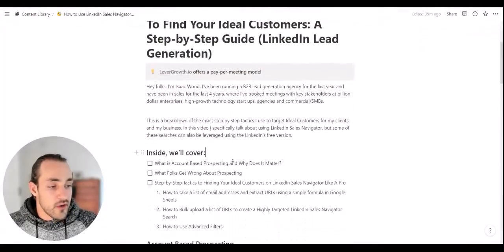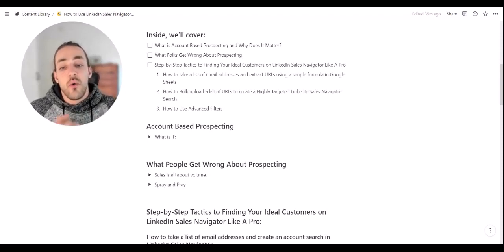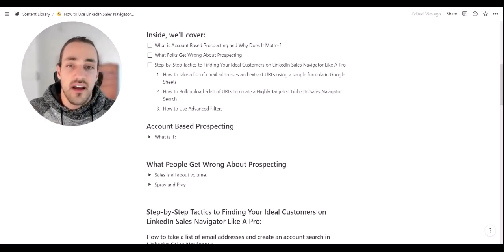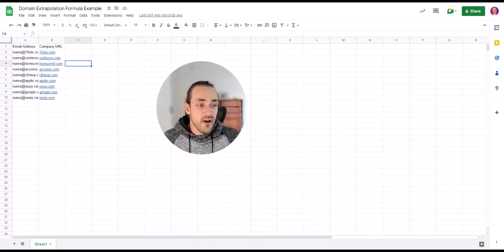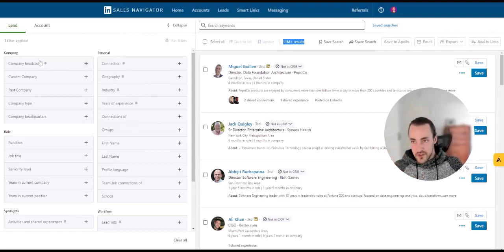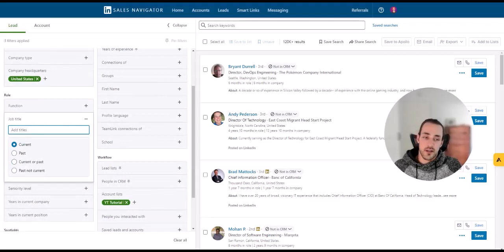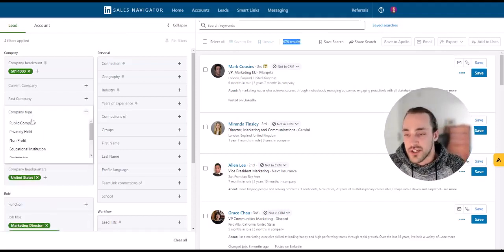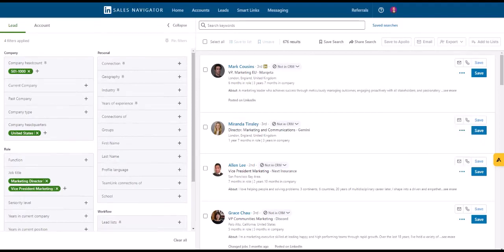How to Use LinkedIn Sales Navigator To Find Your Ideal Client: Step-by-Step Guide LinkedIn Lead Gen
LinkedIn Sales Navigator is a powerful tool that can help you find your ideal customer on LinkedIn. In this guide, we'll take you through step-by-step instructions on how to use Sales Navigator to find your exact ideal client or customer.